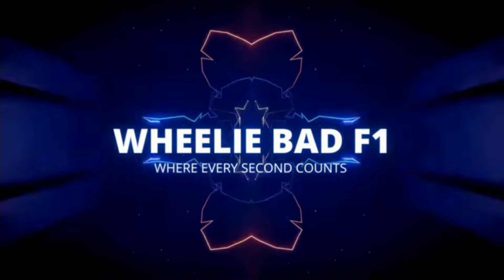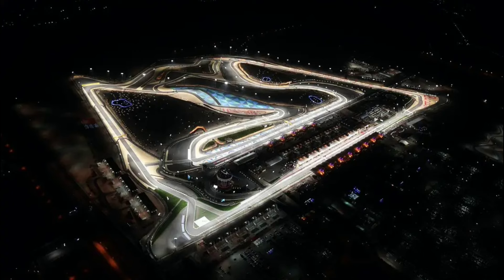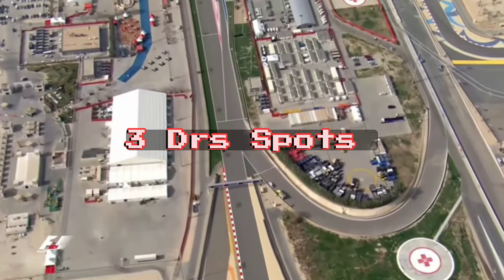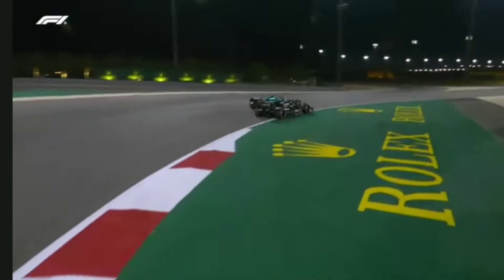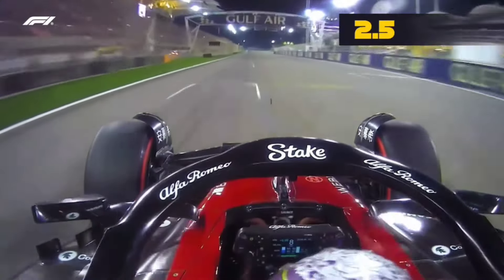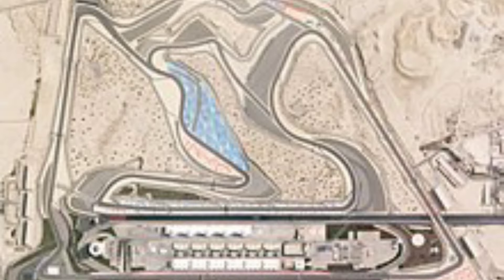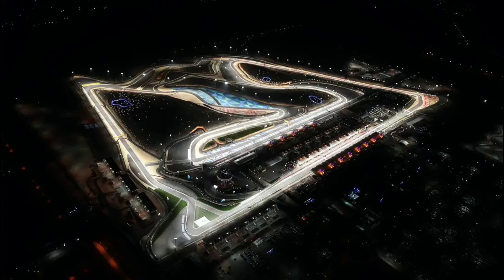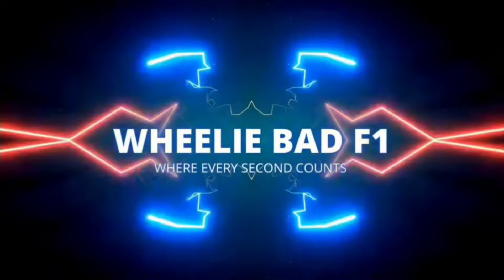2024 Bahrain F1 Grand Prix Preview: Racing Into the Desert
Get revved up for the ultimate desert showdown with our exclusive preview of the 2024 Bahrain F1 Grand Prix! Join Josh as we delve into the anticipation and excitement surrounding one of the most thrilling races on the Formula 1 calendar.  Strap in and get ready to experience the adrenaline rush of F1 racing at its finest in the heart of the desert!

Wheelie Bad F1 is a YouTube channel dedicated to Formula 1, providing up-to-date opinions, news, and predictions across the world of Formula 1.